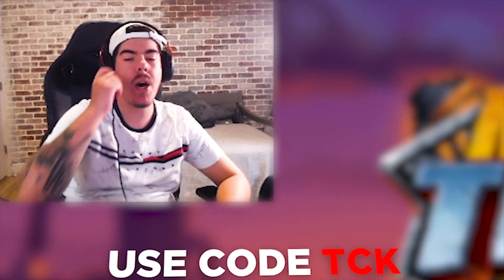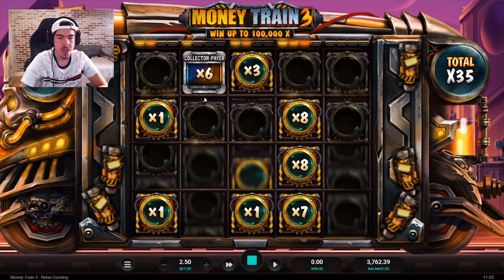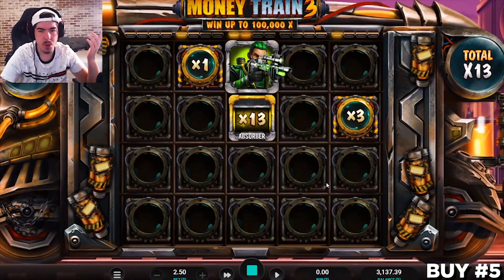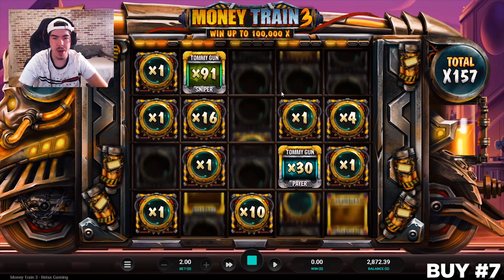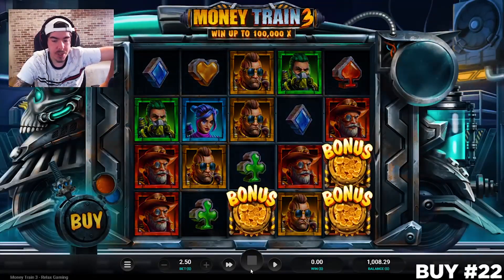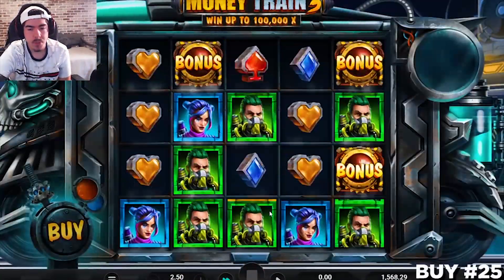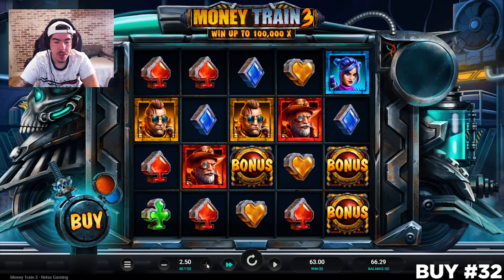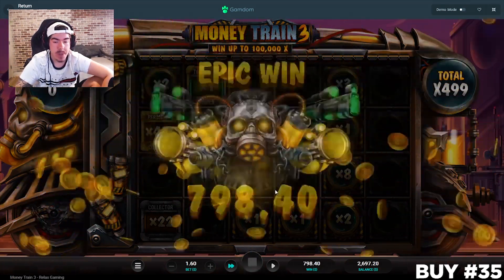BUYING 50+ QUICK BONUSES on the *NEW* Money Train 3! NEW BEST SLOT!?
The NEW money train 3 IS FINALLY OUT on relax gaming! doing over 50+ FAST Bonus buys on Money Train 3 trying to get the 100.000x WIN! For rewards!